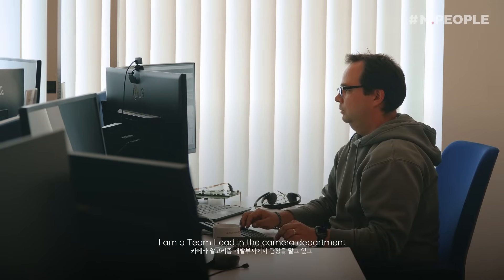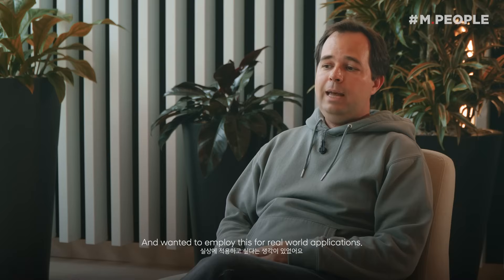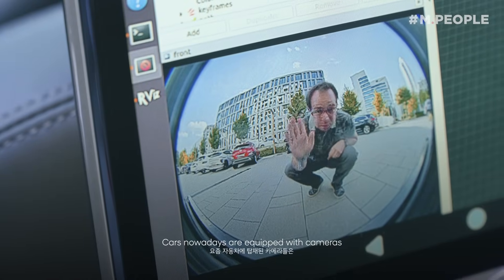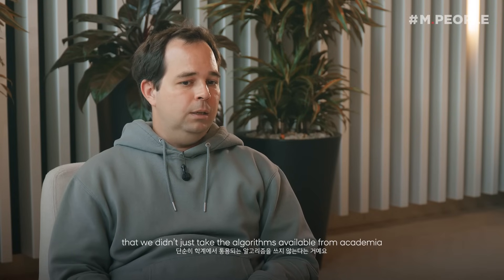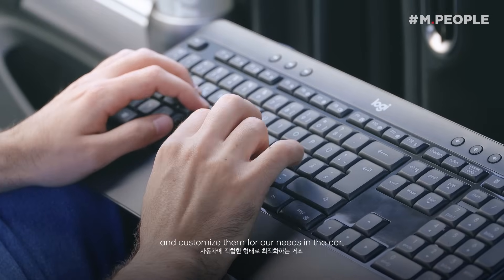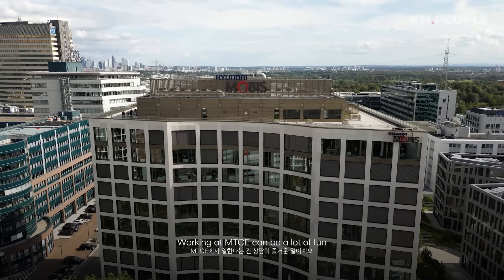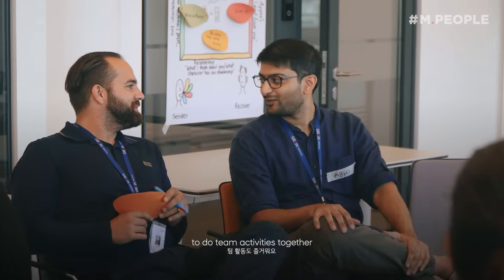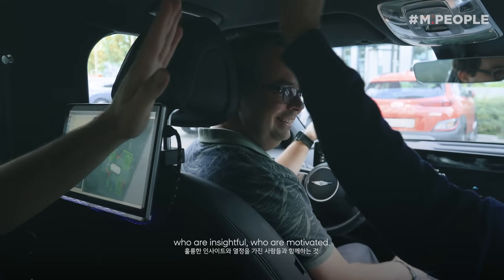[M.PEOPLE] Michael Thon | Algorithm Expert | MOBIS Technical Center in Europe (MTCE)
Meet Michael Thon, Team Lead of the Camera Department at MOBIS Technical Center of Europe (MTCE).

Since he joined the team back in 2018, Michael has been hard at work applying his computer science background and knowledge of camera algorithms to develop computer vision for driver assistance systems. He details the challenging process of taking such complex technology fitted for larger devices and compressing it for mobility purposes.

His attention to detail and hands-on approach has helped him achieve great feats such as developing core algorithms, with the help of a very talented team.